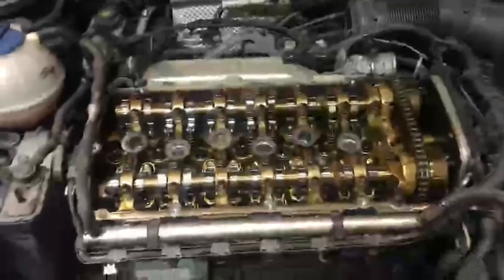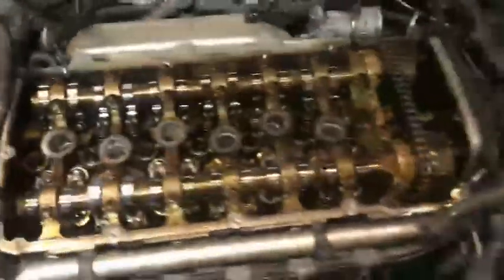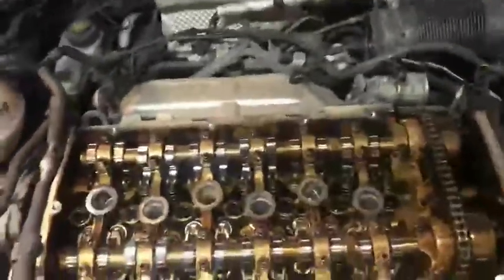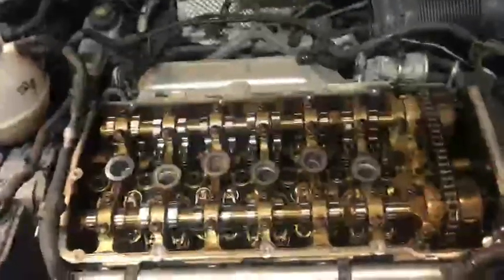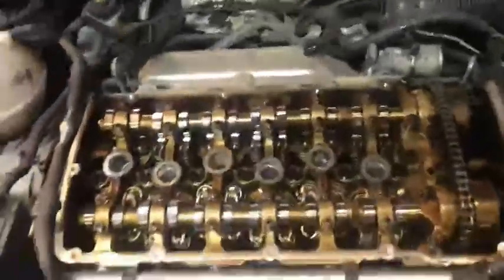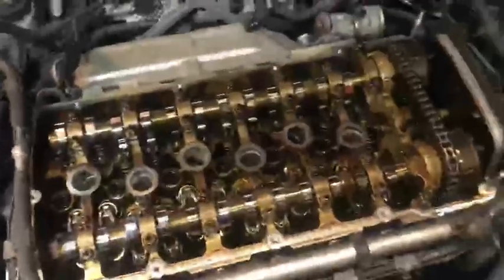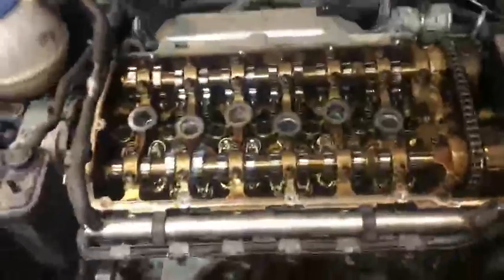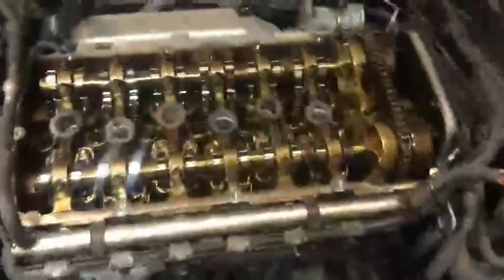Air vacuum leak on Audi TT 3,2 L How to remove Intake manifold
Hakim jz